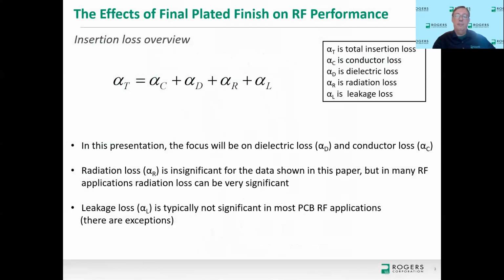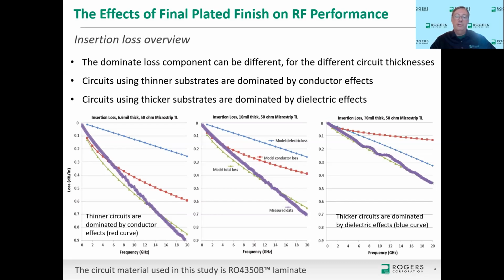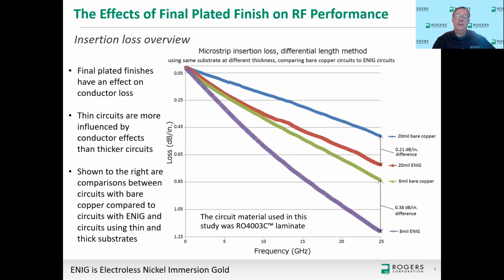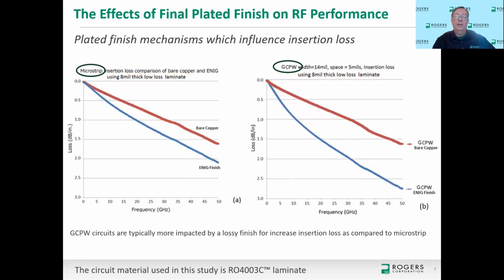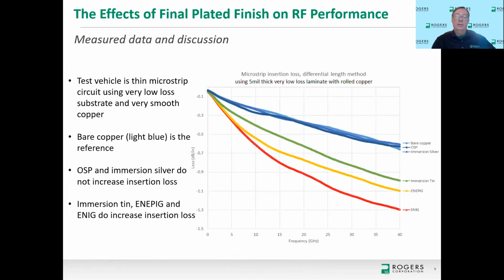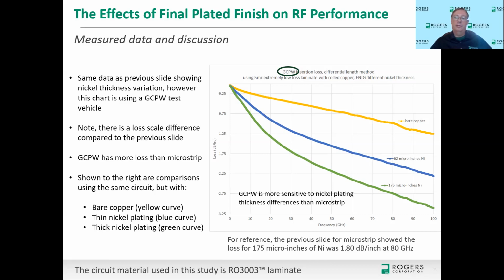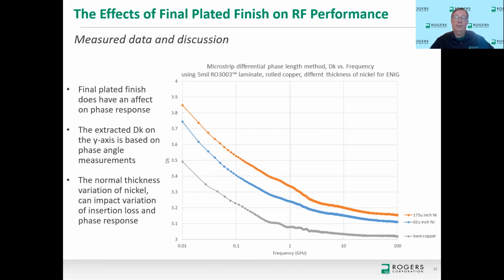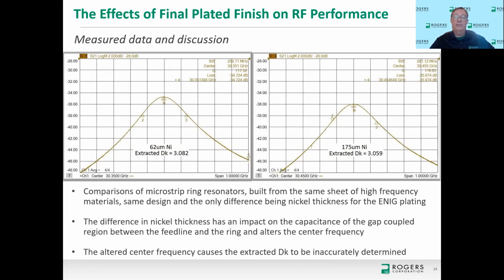MTTS 2020: The Impact Plated Finishes have on RF PCB Performance at Millimeter-Wave Frequencies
John Coonrod explains the impact that plated finishes have on PCB high frequency performance at millimeter-wave frequencies. There are many different plated finishes used in the PCB industry and each has its own set of capabilities.  The different plated finishes are used for many different reasons, however, there has been limited information in the industry for how these finishes can impact circuit performance at millimeter-wave frequencies.   This video shows an overview of multiple studies, where many different final plated finishes were evaluated for RF performance at millimeter-wave frequencies.

Watch the previous video on this topic for more of the basics on the impact of final plated finish on PCB performance